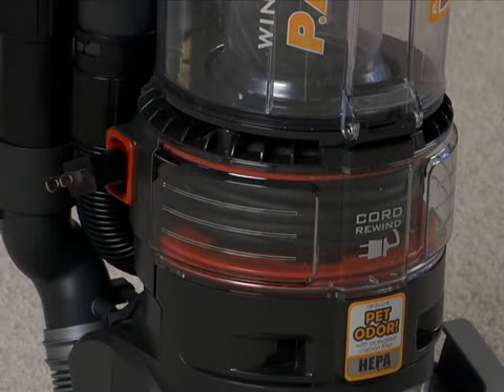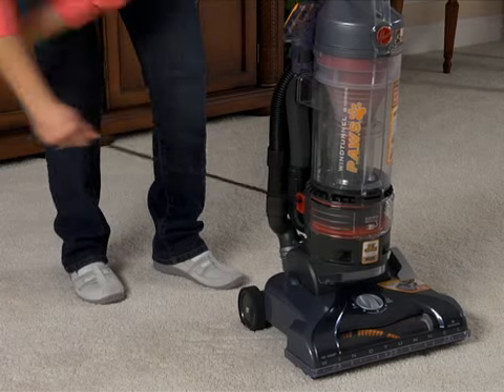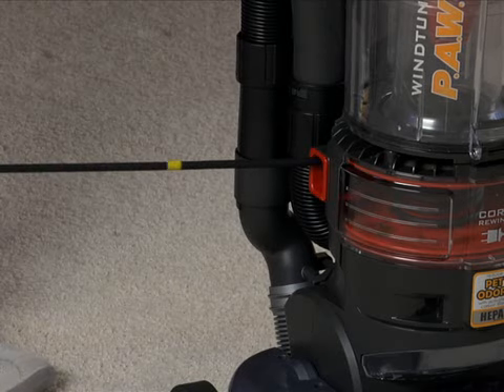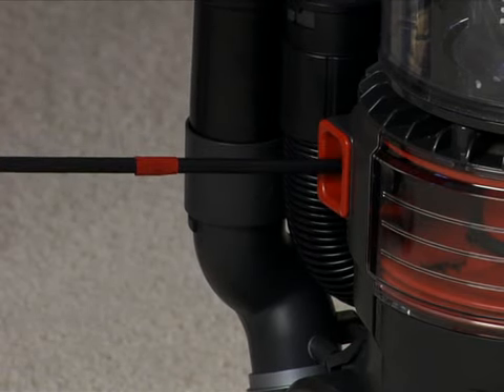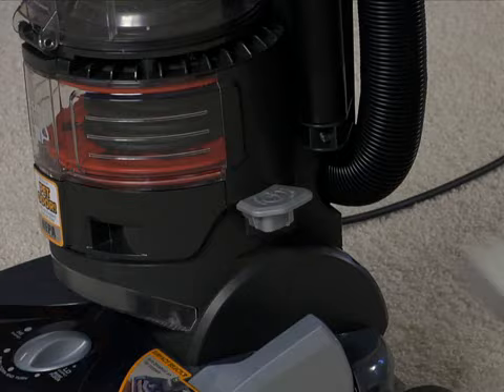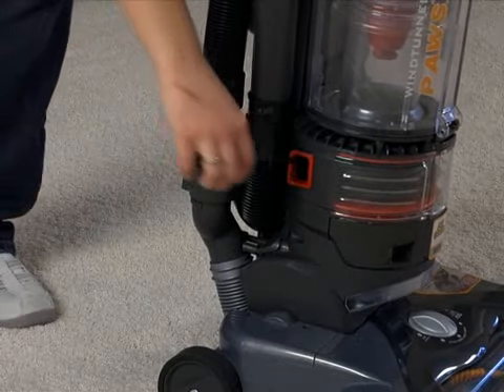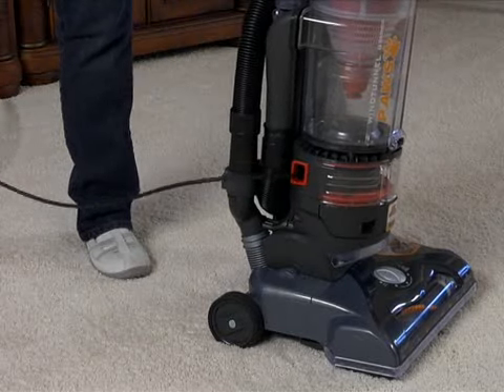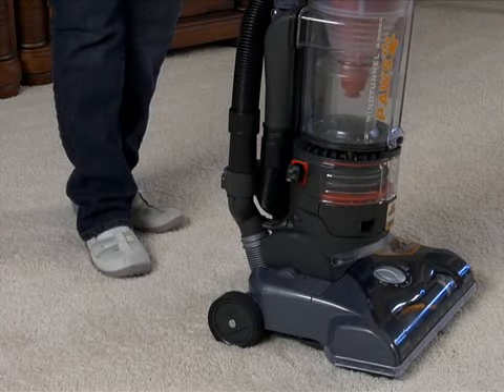Hoover T-Series Baggless Upright Cord Rewind Feature UH70211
Proper use and important guidelines for the cord rewind feature